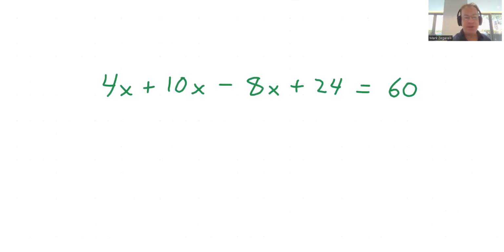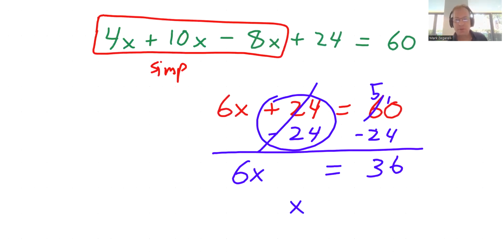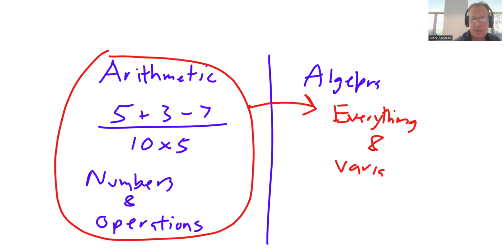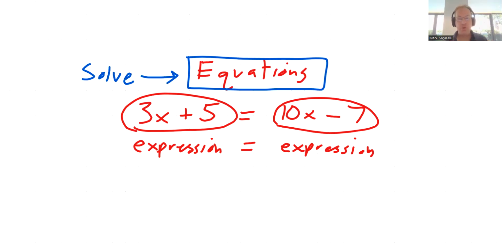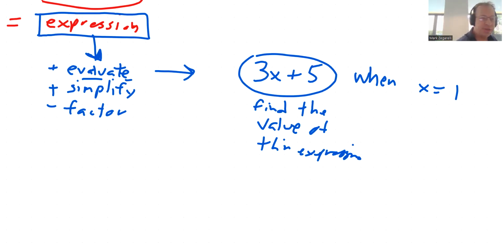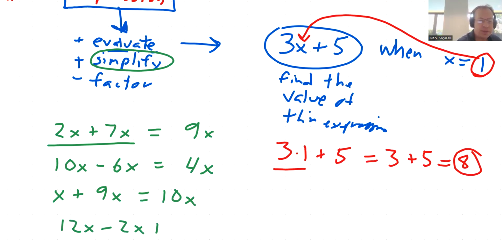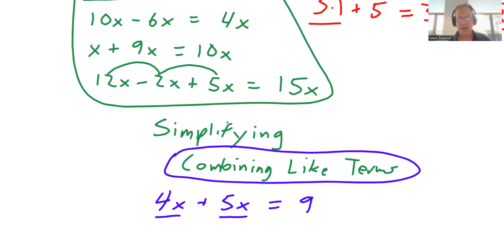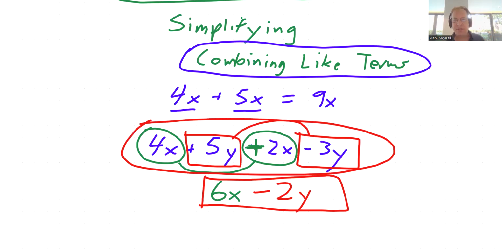Jonathan Algebra 05